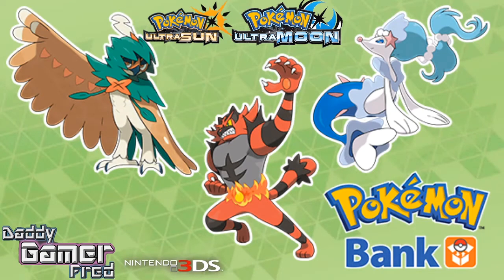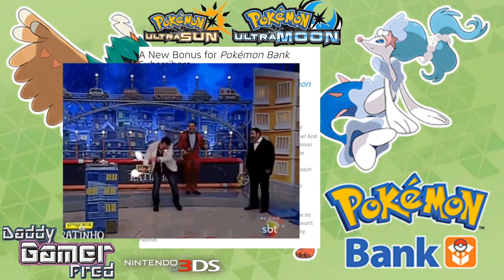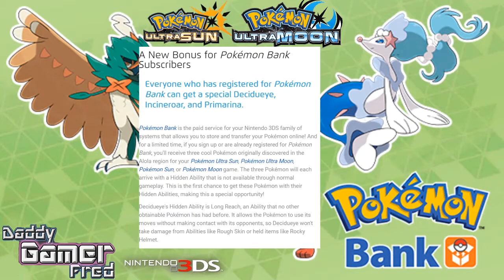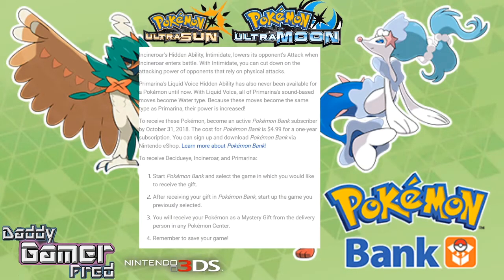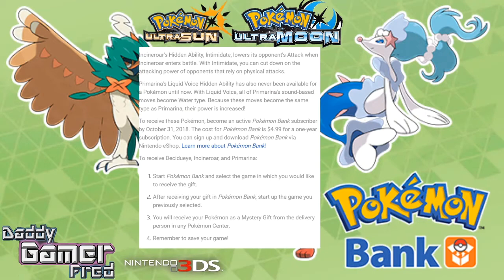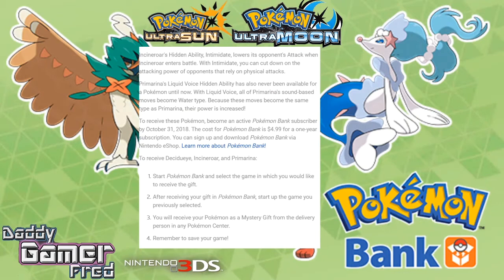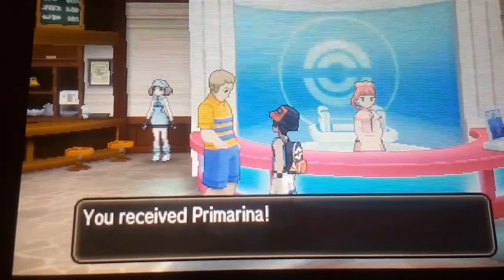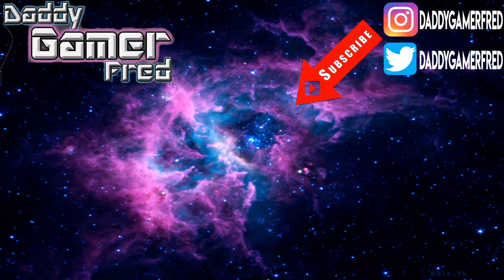Hidden Ability Starters In Pokémon Bank + Giveaway!!!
Currently can't play online because how bad the WiFi is in my home/studio. When I'm at good WiFi I'm playing Mario Kart 8 online.

Currently playing daily and send out helping hands to everyone twice a day!